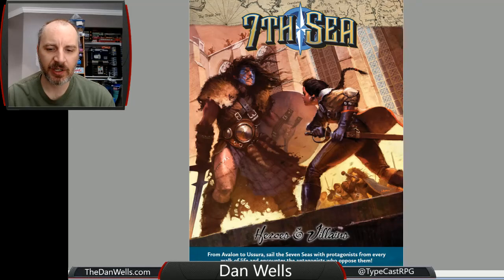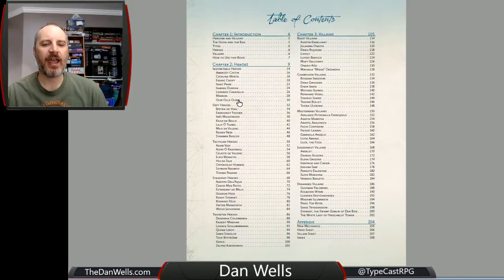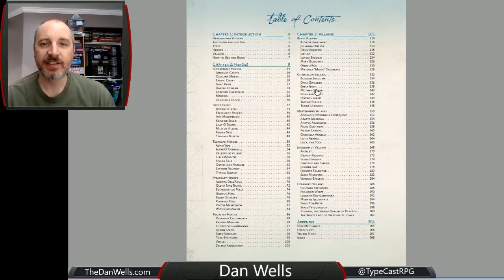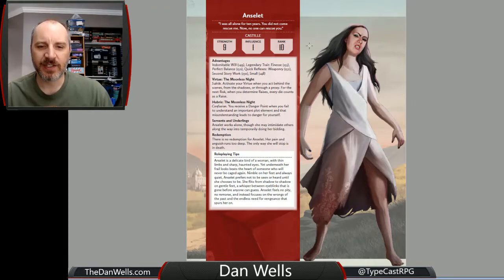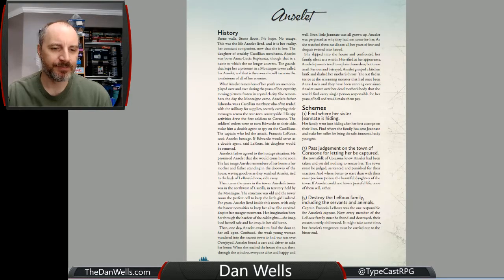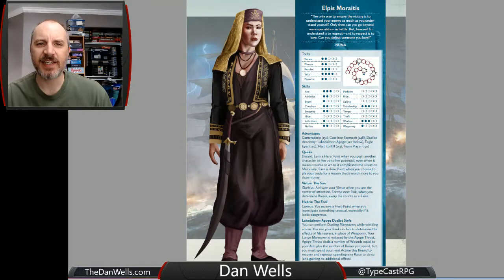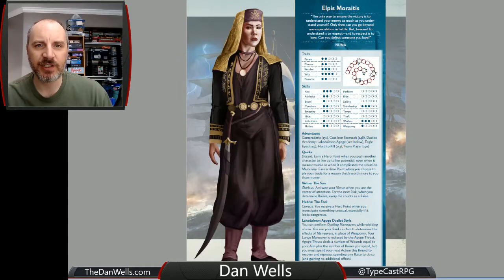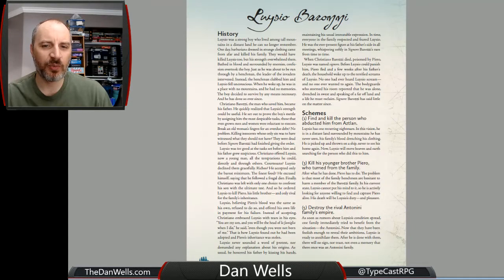Dan Reviews: 7th Sea - Heroes and Villains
Exactly what it sounds like: a collection of 30 heroes and 30 villains that can be slotted into your 7th Sea games any time you need another character. Great art and story seeds.